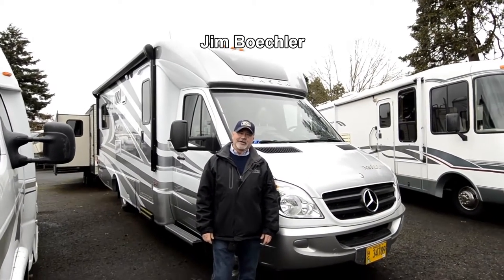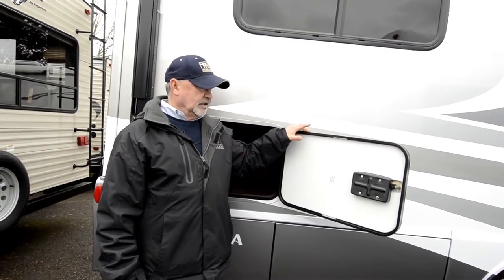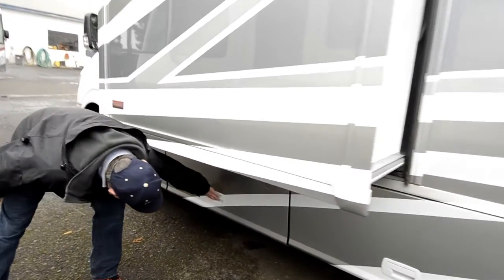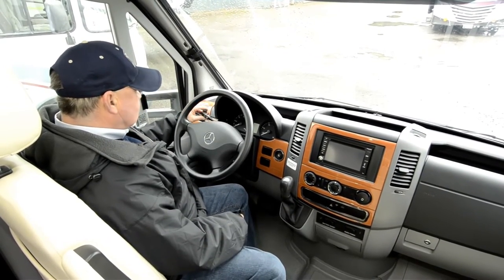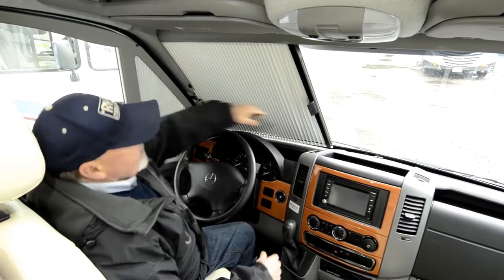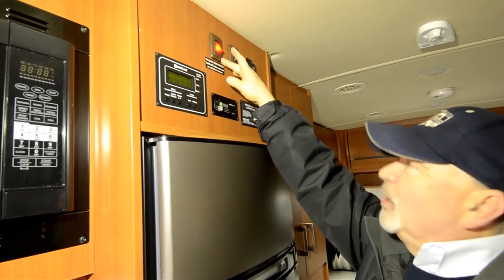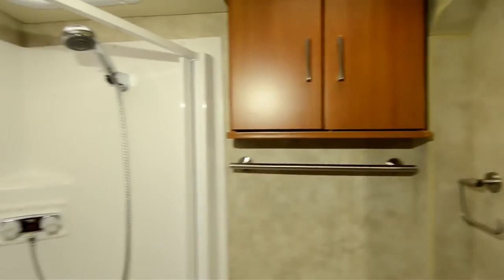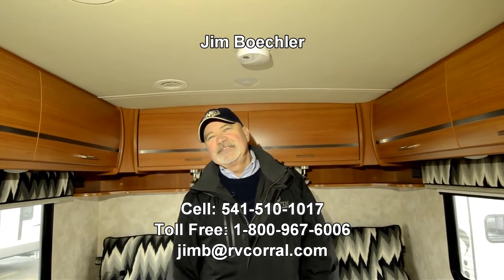The RV Corral 2014 Itasca Navion STOCK# UC864